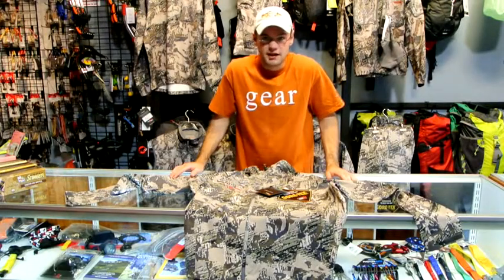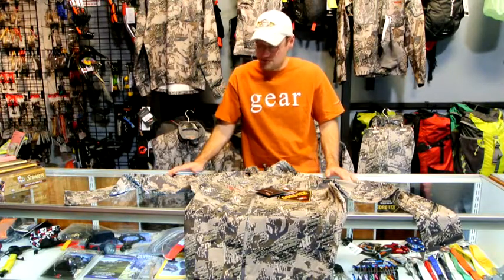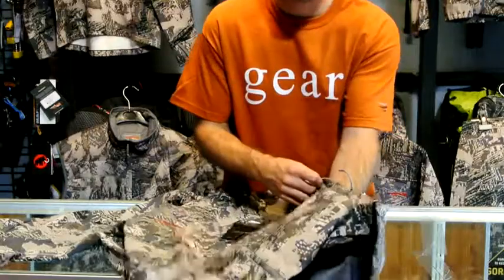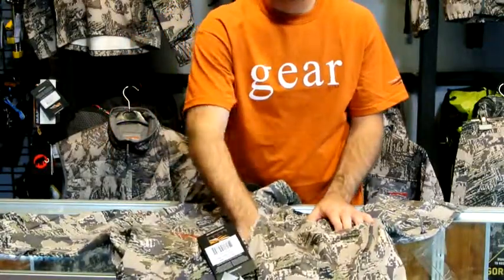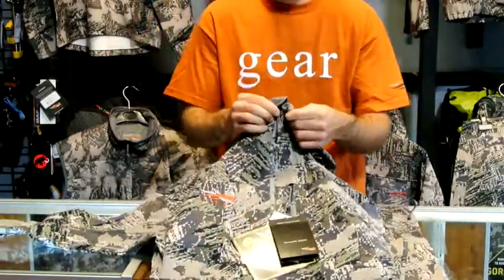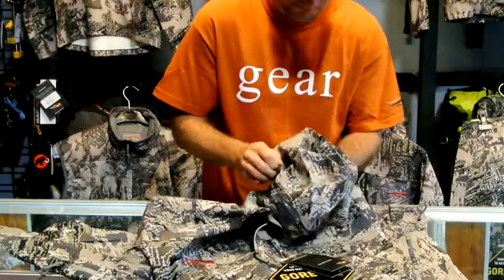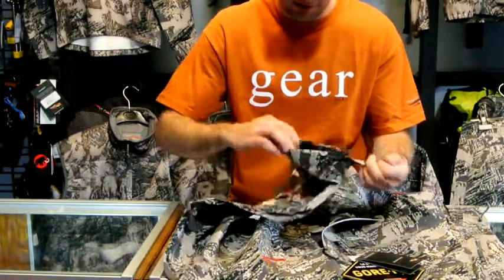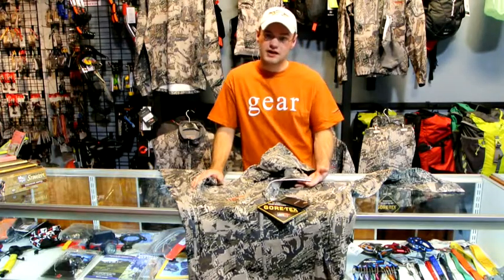Sitka Gear Dew Point Jacket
View product details for the Sitka Gear Ascent Dew Point Jacket